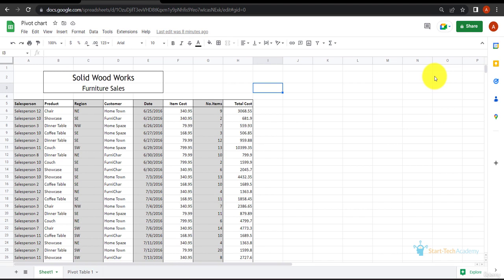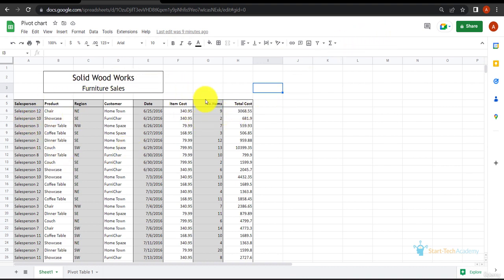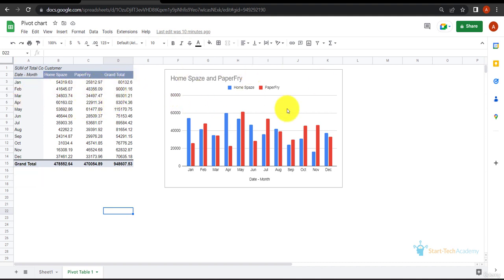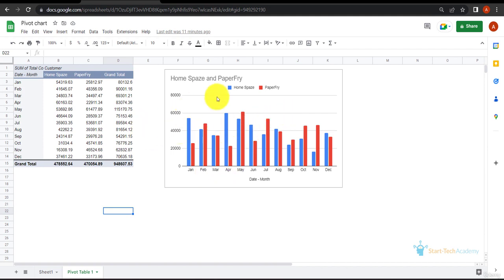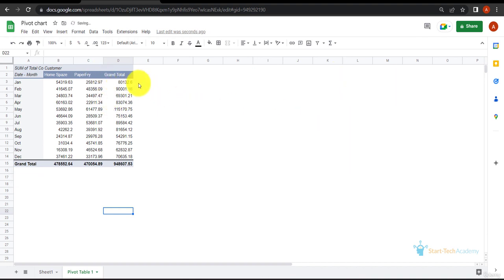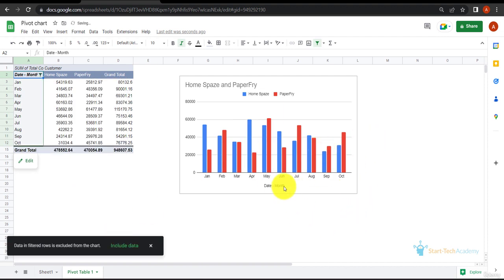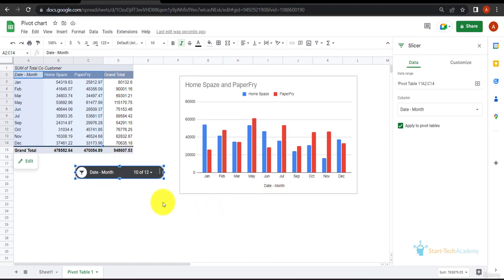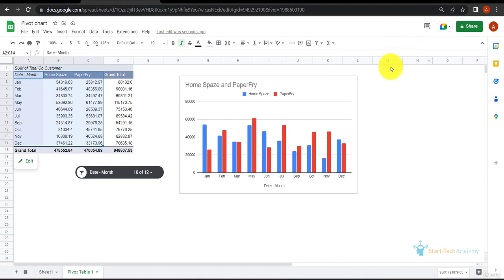65 - Pivot Charts in Google Sheet.mp4